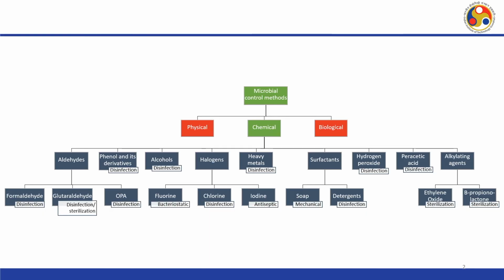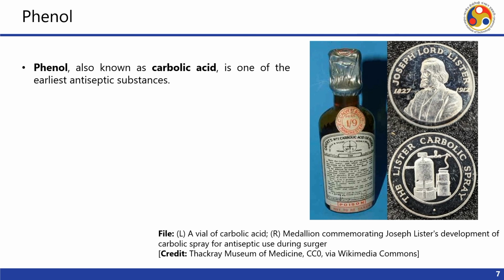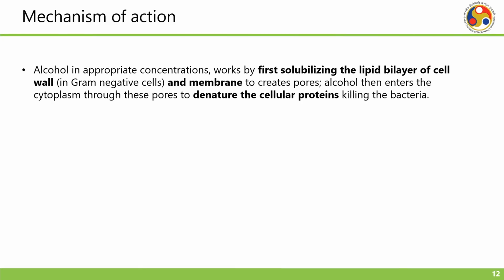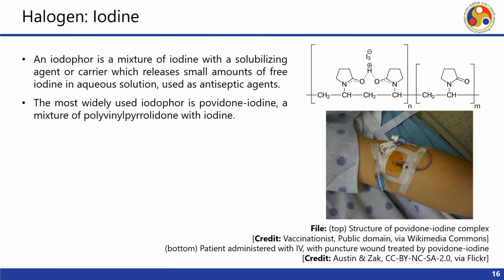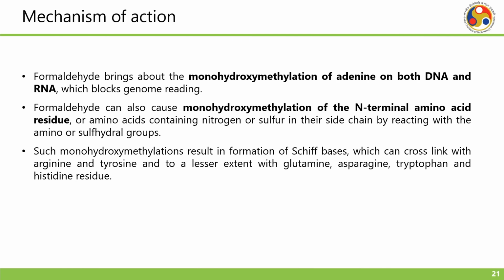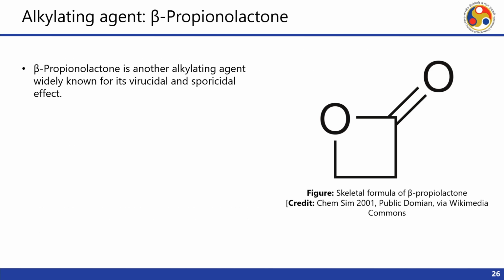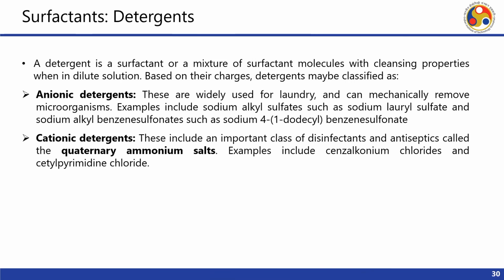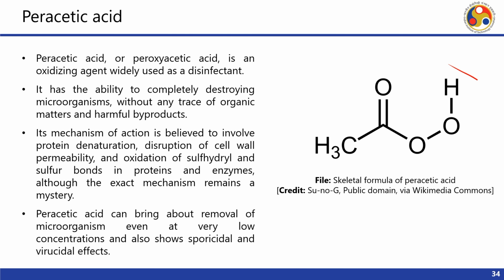Lec 17: Control methods: Chemical methods